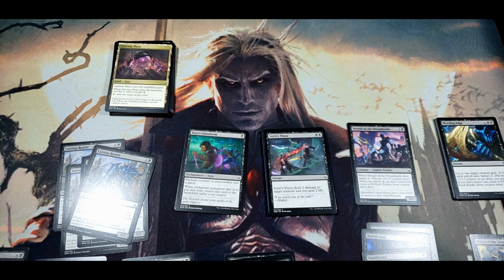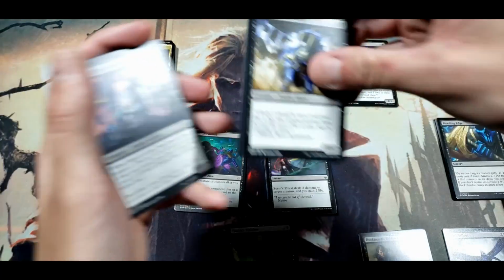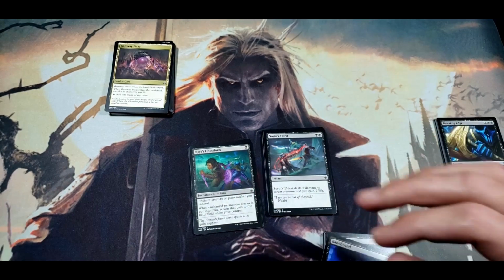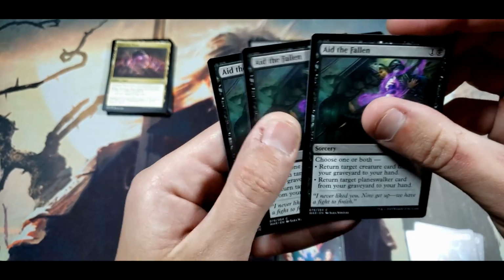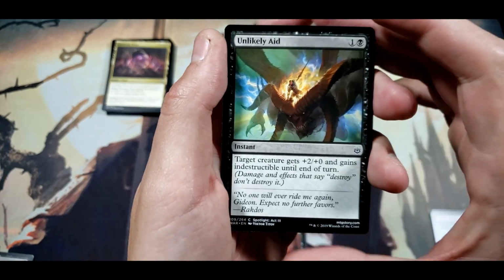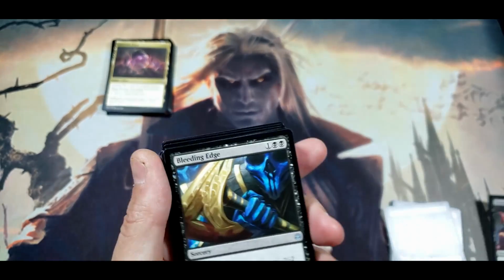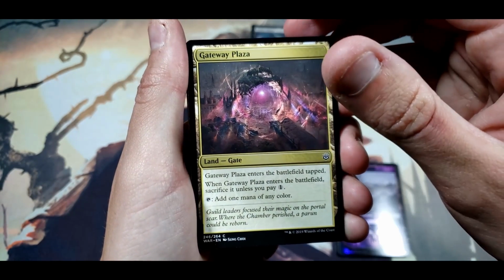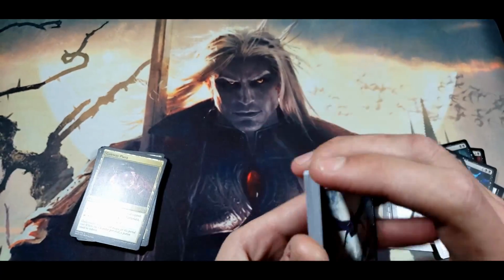War of the Spark Mono Black Deck Build!!!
In this video we look over how to build a mono color deck from a booster box that you open.